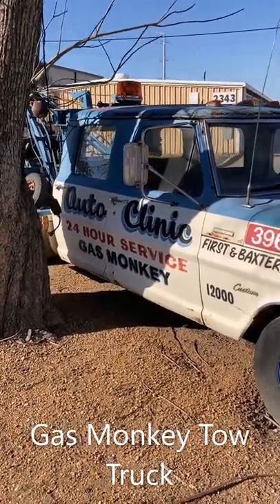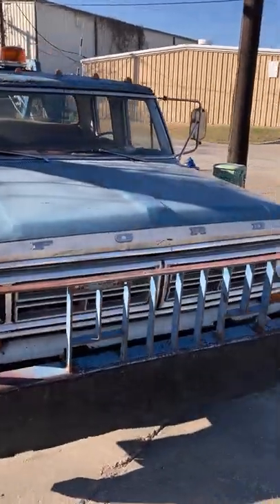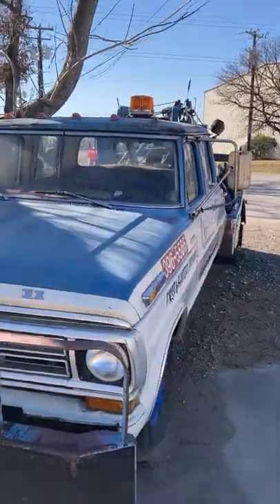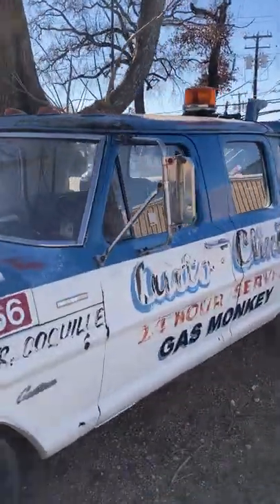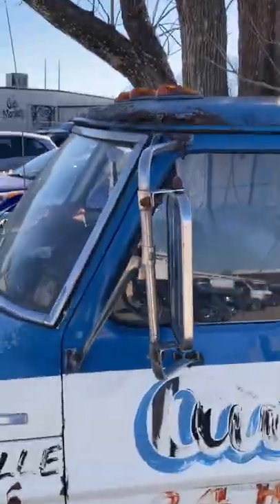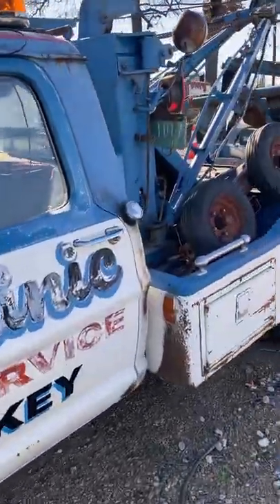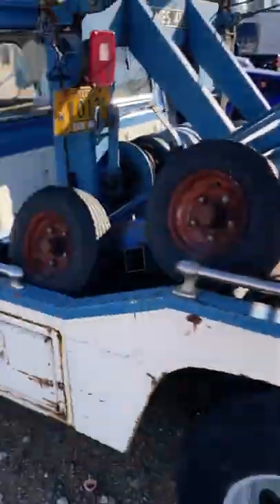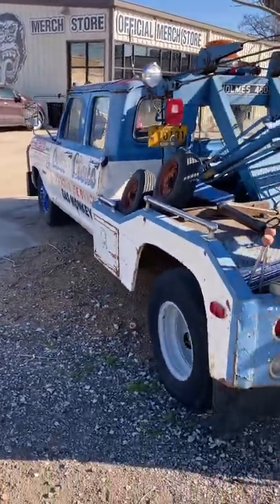Gas Monkey Tow Truck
Gas Monkey Garage Tow Truck